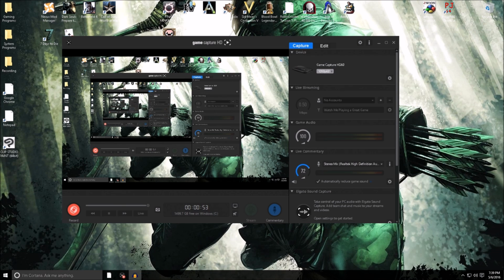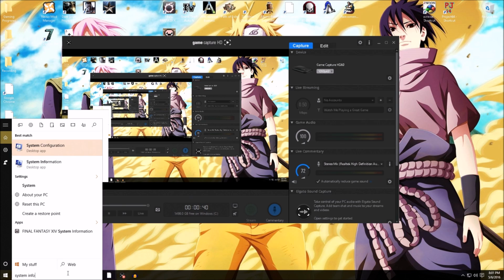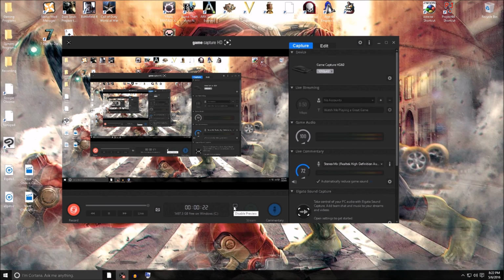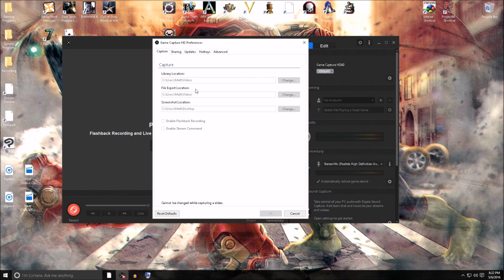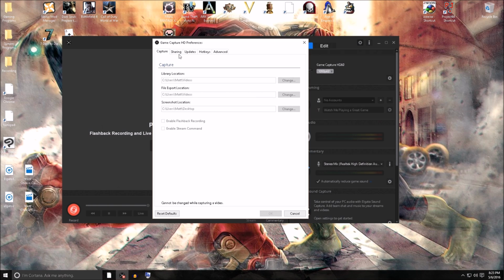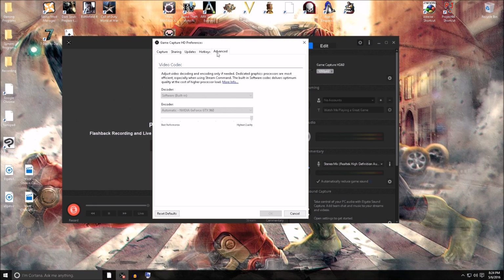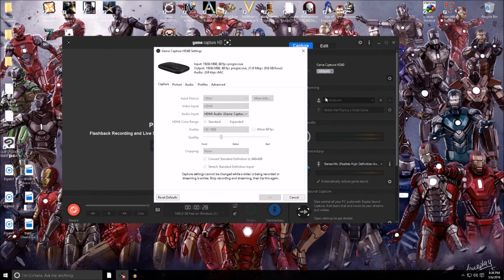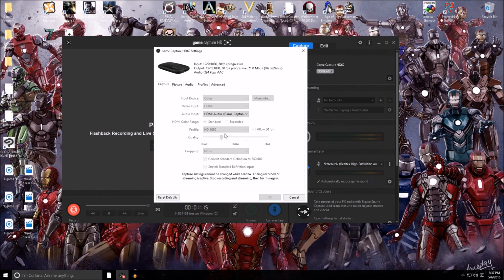How to fix lag, delays, and other performance issues with your Elgato Game Capture!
Ways to improve performance with your Elgato Game Capture devices. Learn how to lower settings within your Elgato Software, and fix lag, glitches, audio delays, and screen tearing.
(These settings are for the Windows version of the software, some of these steps may work in the Mac software as well.)

I've included the systems requirements for all four of Elgato's current recording devices.

PSN: XMr_TigglesX